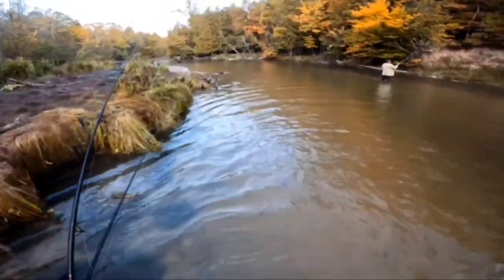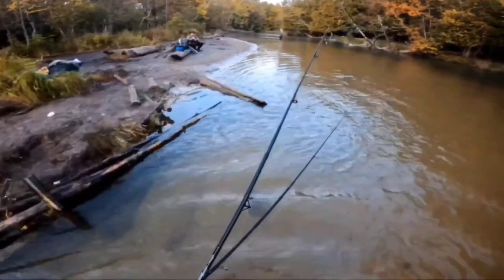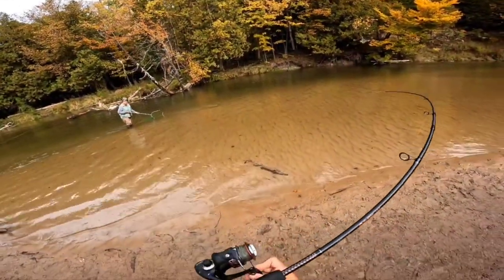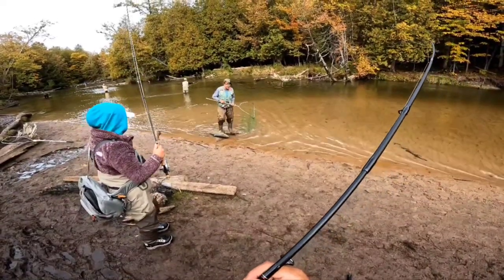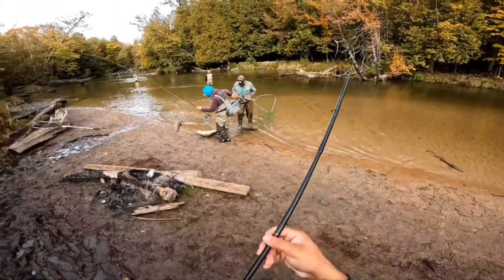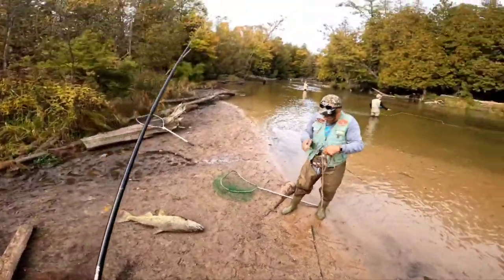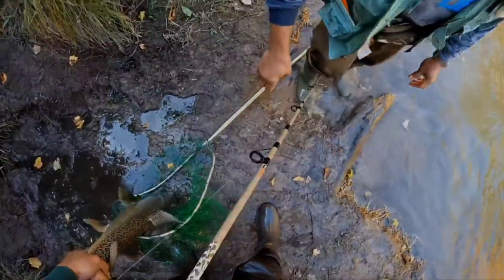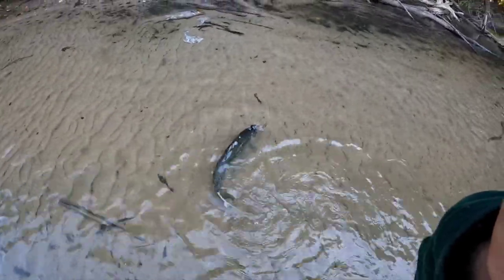Homestead Dam Betsie river salmon fishing Oct 5 2022